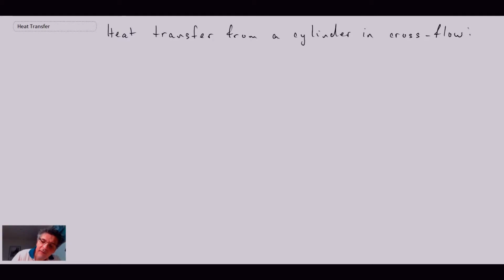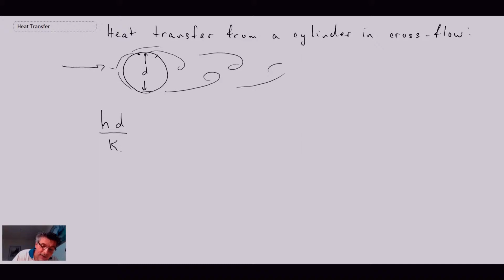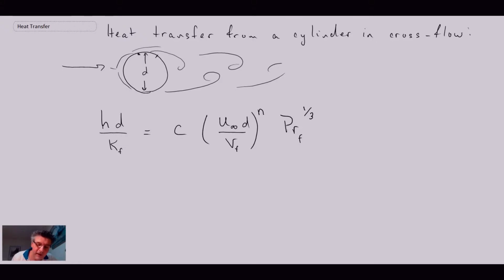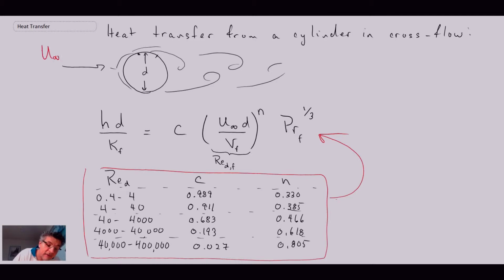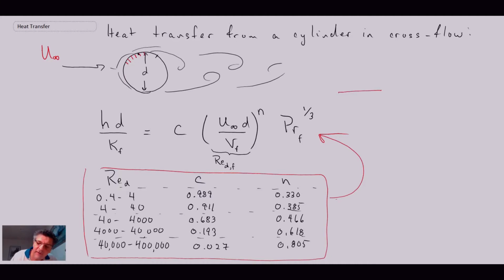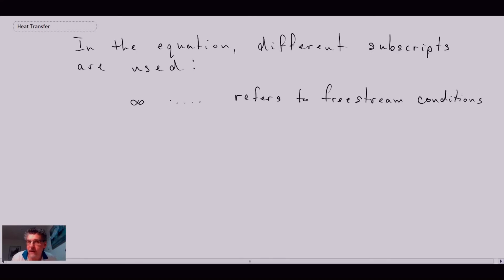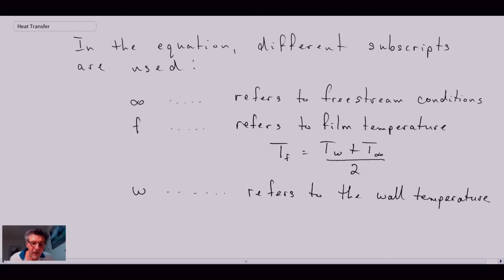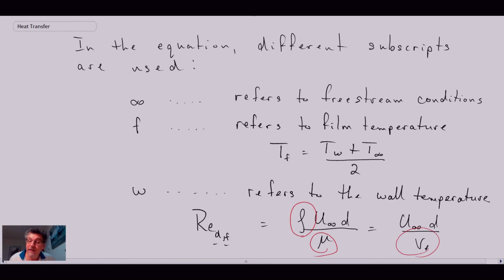Heat Transfer L19 p3 - Nusslet Number - Cylinder in Cross Flow.(كورس انتقال حرارة )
Heat Transfer L19 p3 - Nusslet Number - Cylinder in Cross Flow